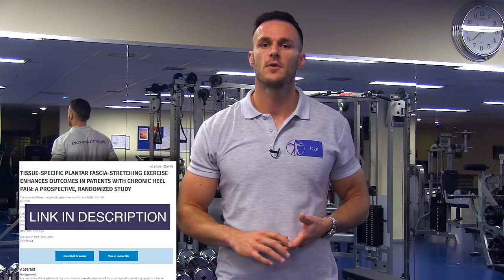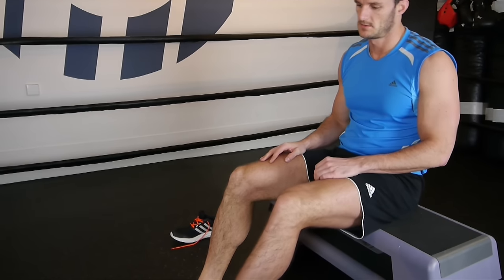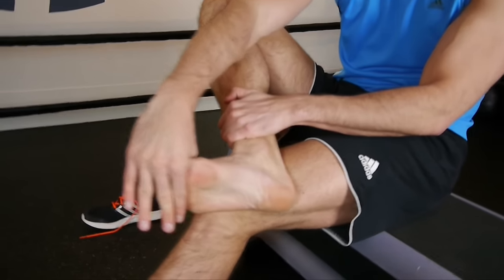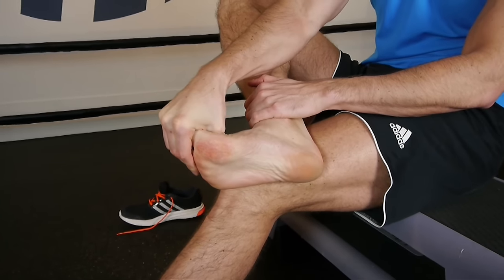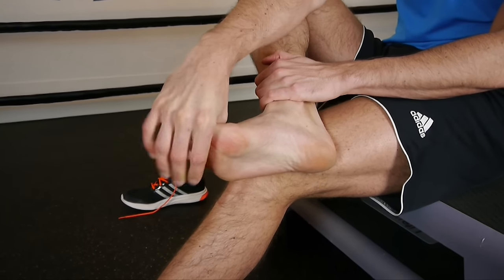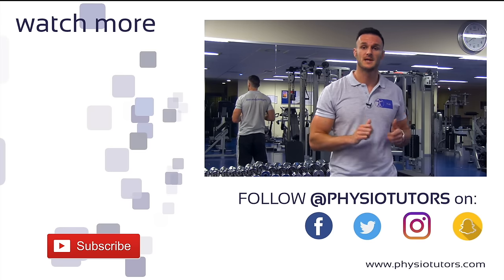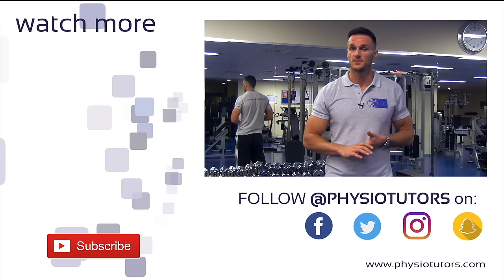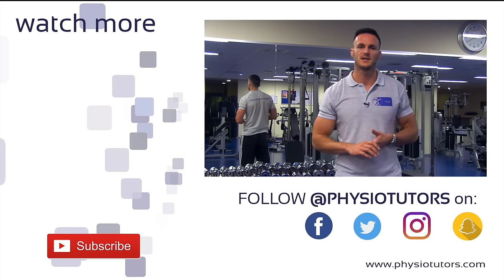Plantar Fascia Stretch | Plantar Fasciitis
In this video we show you an effective plantar fascia stretch useful in plantar fasciitis. Give it a try!